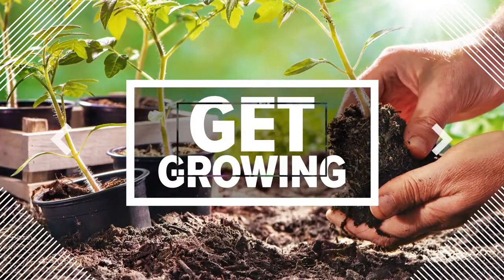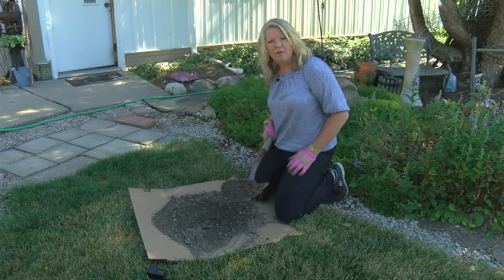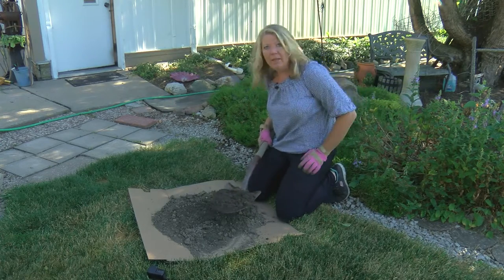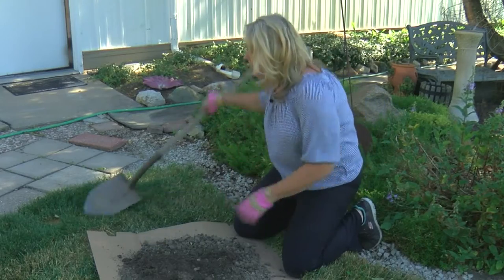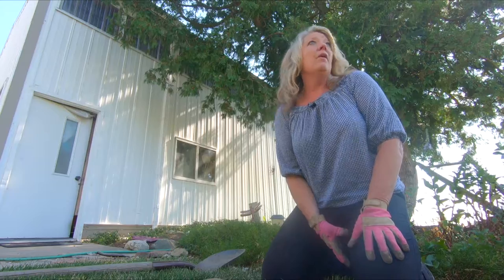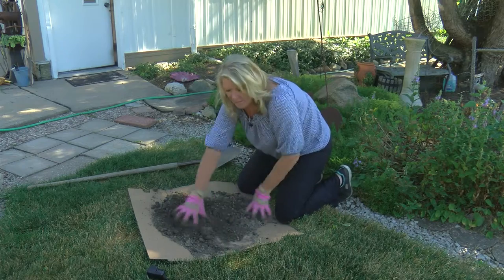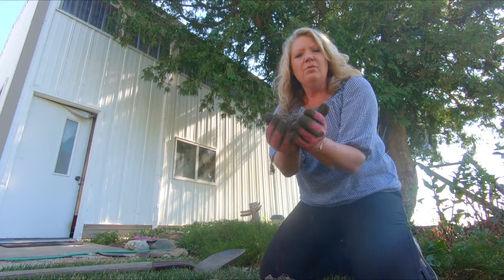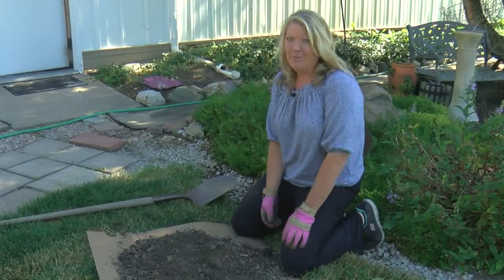How to do a soil test | GET GROWING!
Get your soil tested. It's not hard to do. The farmers do it all the time, and so should you! Clean your trowel and bucket, then go around the yard and dig 10 small holes. They should be eight to ten inches deep. Dig out about half a cup of soil from each hole and put it in your clean bucket Make sure the holes are scattered around the turf part of your yard, especially in the weedy areas. Let the soil dry on newspapers for a couple days, then call your county extension office for instructions on where to send your soil sample. They will send information on what to put on your lawn to make the soil healthier.